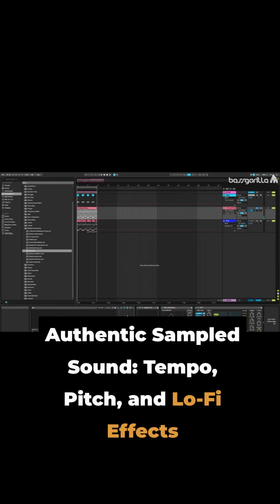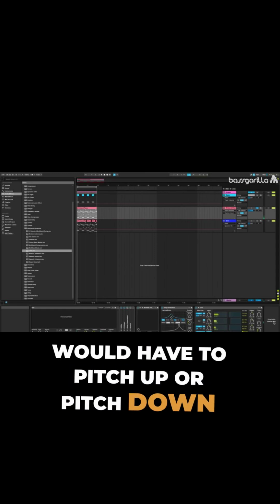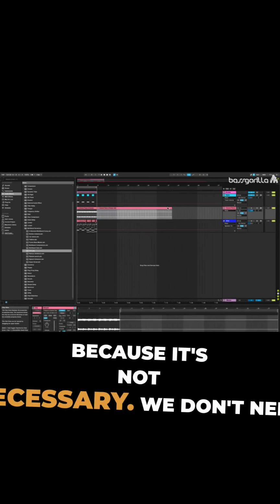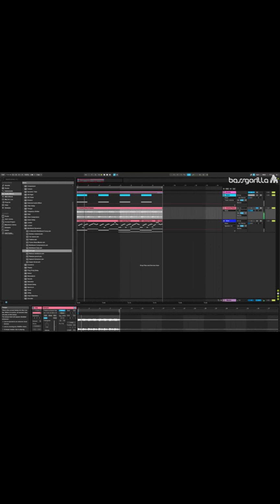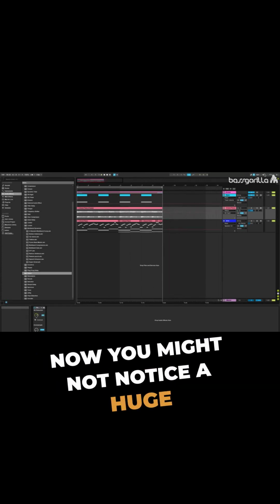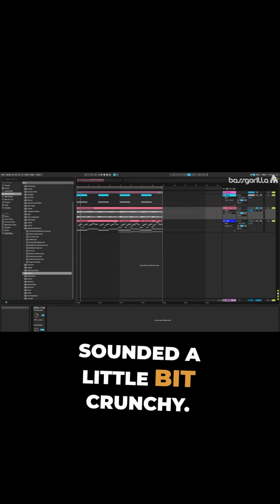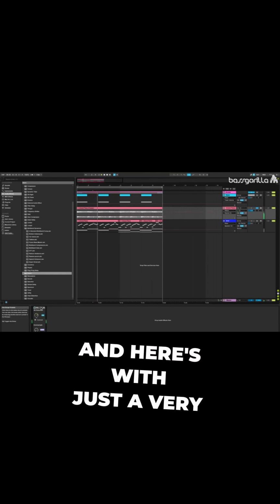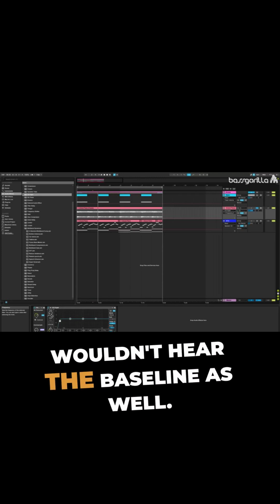Authentic Sampled Sound: Tempo, Pitch, and Lo-Fi Effects | Link in Description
Want that authentic 90s sampled sound? 🤔 Learn a cool trick! Increase your track's tempo, freeze and flatten the MIDI, then revert the tempo and pitch it down. This mimics old samplers without time-stretching. Plus, add some bit-crushing with Redux and a high-pass EQ to remove unnecessary lows. Your beats will thank you! 😉

Make Your Music Sound Like '90s Hip-Hop: Easy Hack! How To Make Virtual Instruments Sound Vintage
🎧 Make Your Music Sound Like '90s Hip-Hop: Easy Hack! 🎤 Dive into the world of music production with me, Subterranean, in this engaging tutorial where we unlock the secrets of transforming clean, virtual instruments into gritty, '90s-style hip-hop beats!

Make